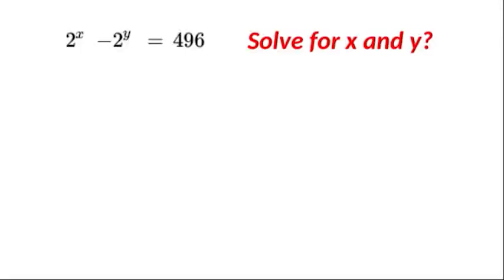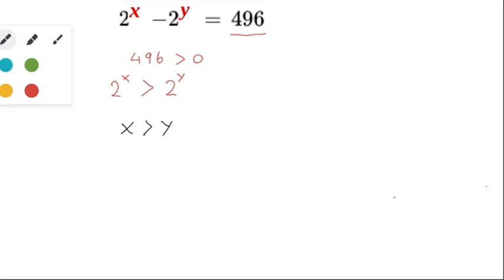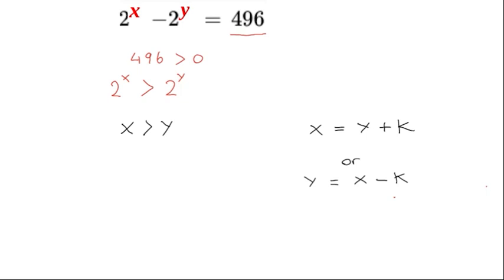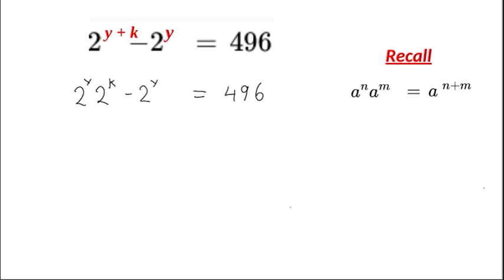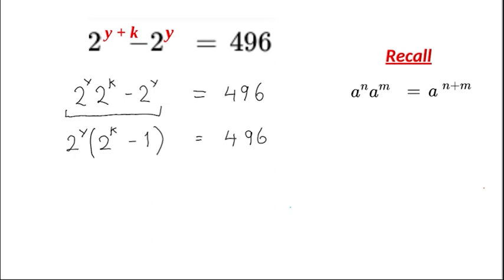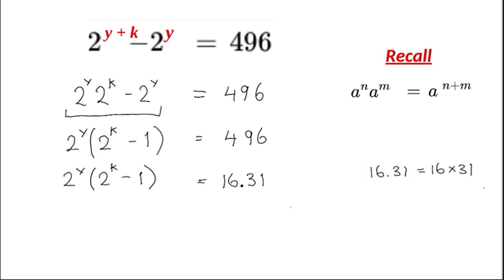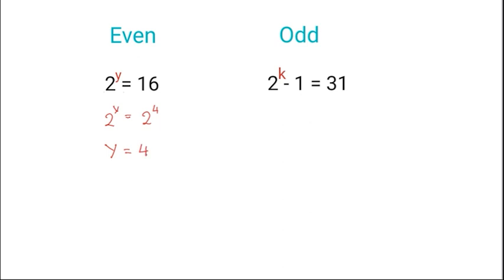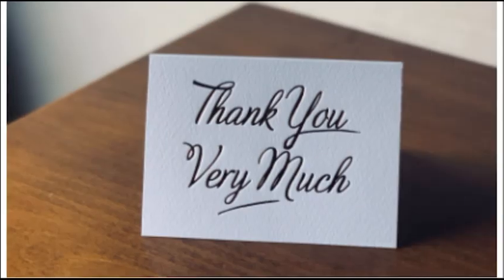Olympiad Maths Problem : Can you solve for Exponents X and Y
Join me in this new video on how to solve a challenging olympiad type maths problem. Can you do it?
The problem is find x and y from  2^x-2^y=496